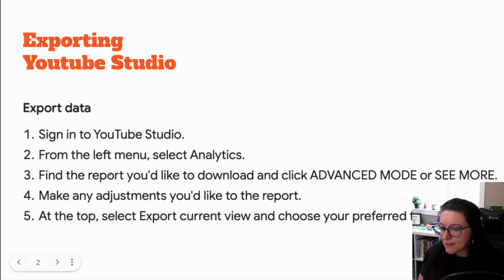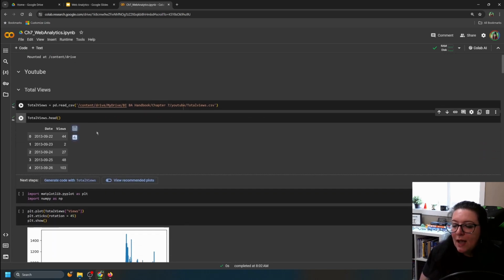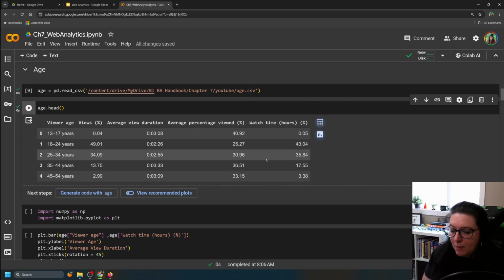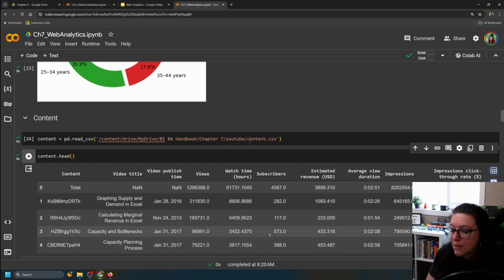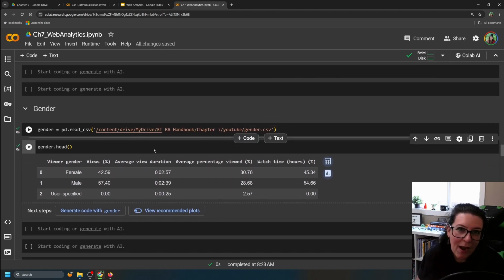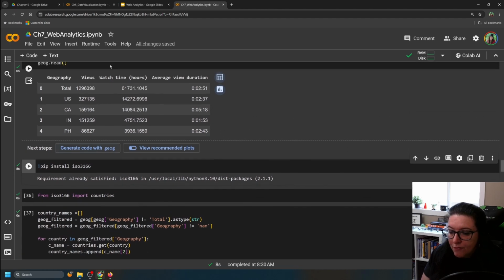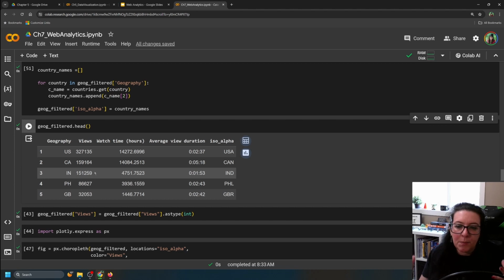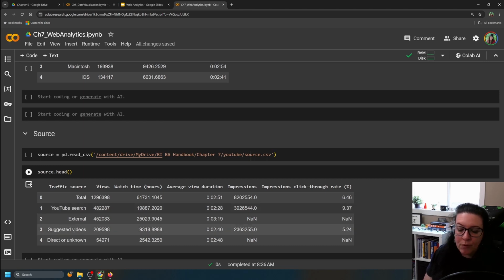Web Analytics: YouTube Data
Web Analytics data is typically demographic information about visitors to your site. How they got there and who they are. This video looks at the type of data that social media sites provide, how to import them into Python, and analyze them. Video includes how to make a choropleth map.